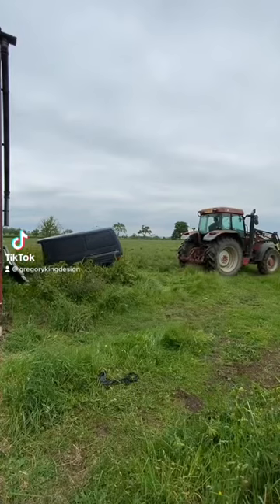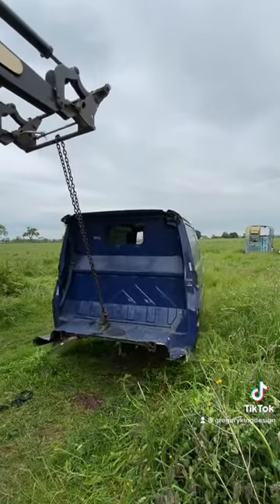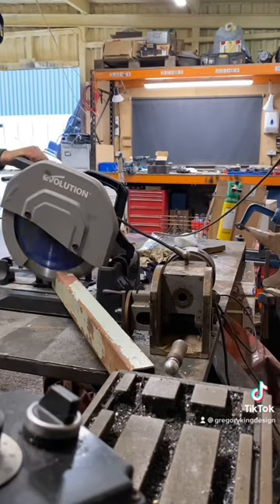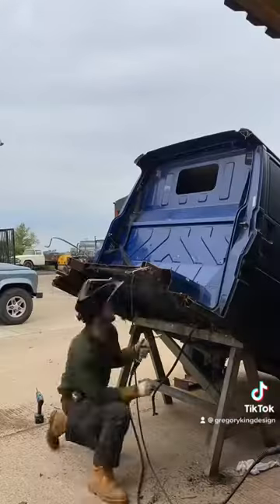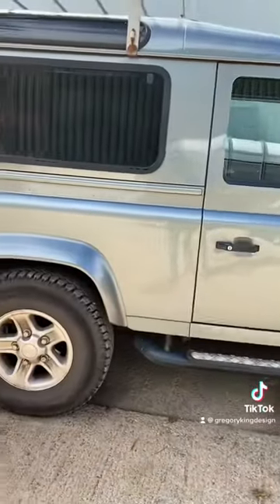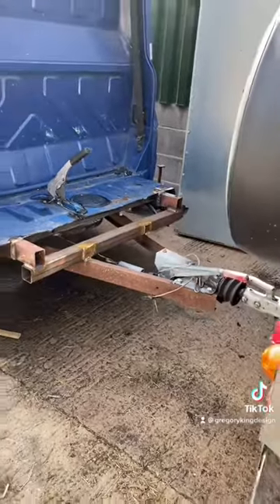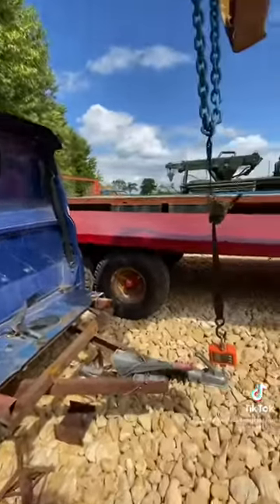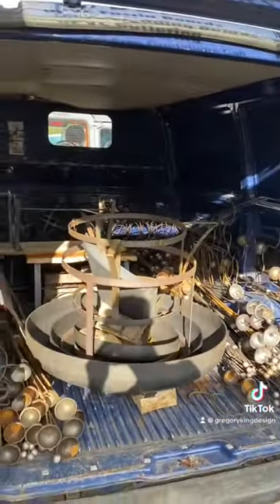Making a trailer out of a VW T4 van Part 1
I’ve made a start in my towavan project. I’m making a trailer out of the back end of a VW t4 van that I acquired off Facebook marketplace.

My plan is to use this as a practical trailer, but these are popular as camping pods.